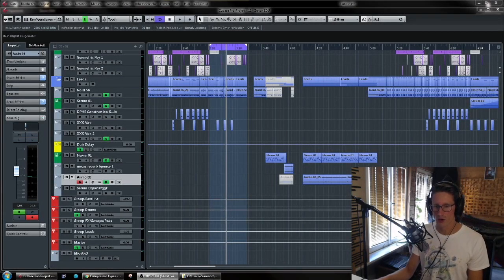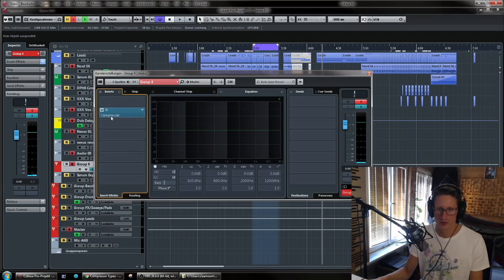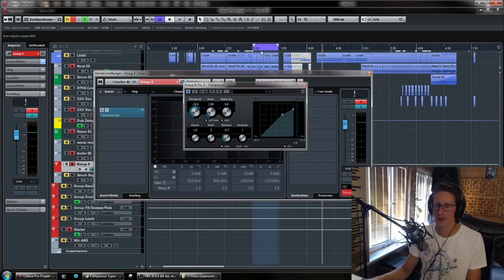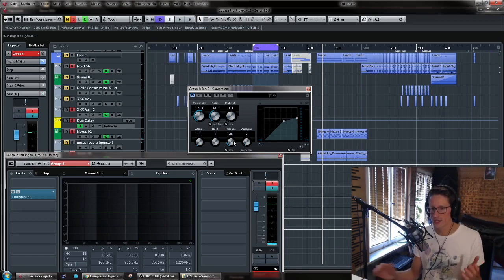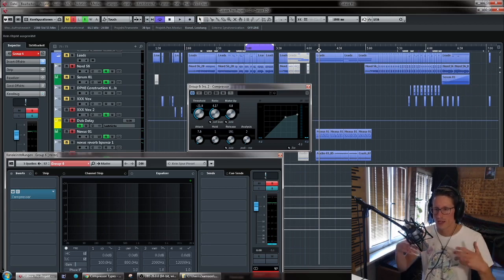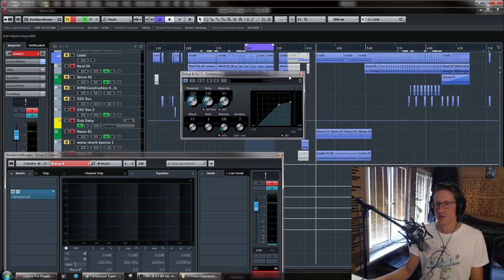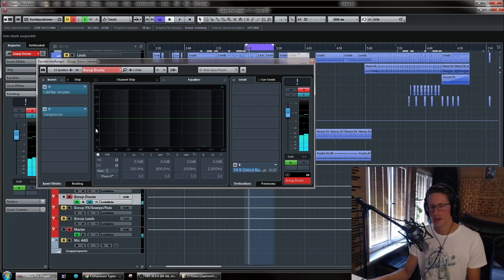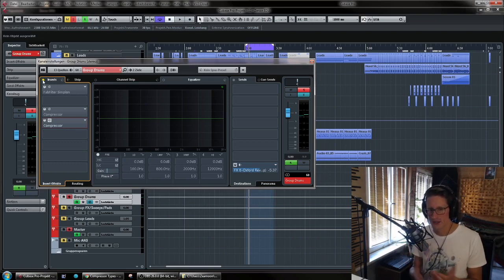Psytrance Tutorial Mixing - 8 1.- Compression Part 2